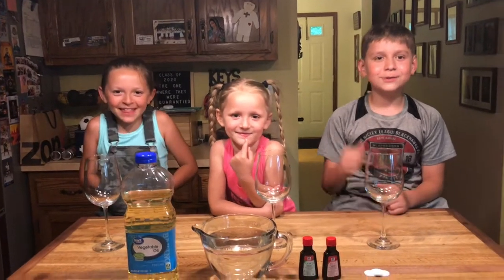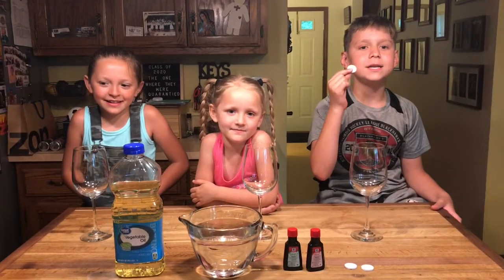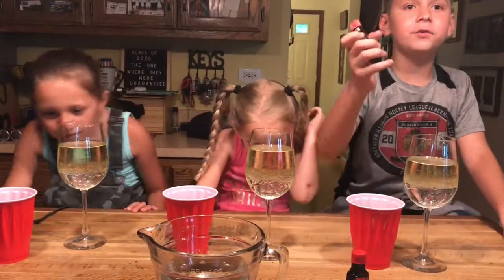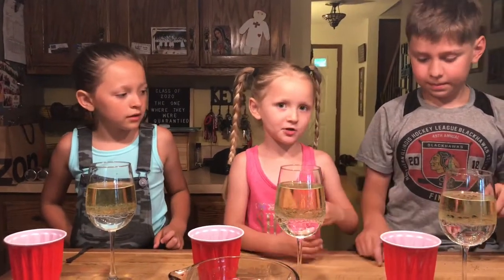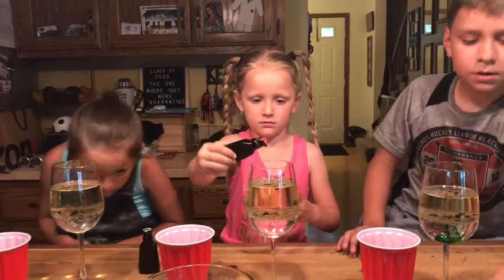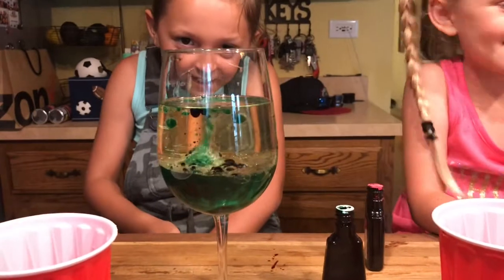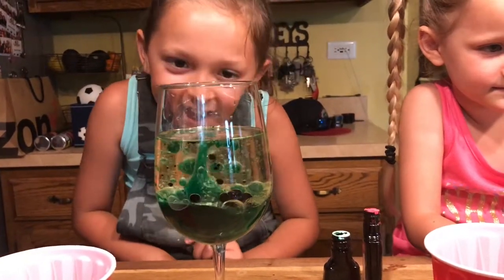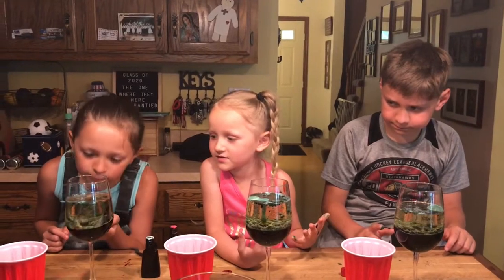How To Make Homemade Lava Lamps